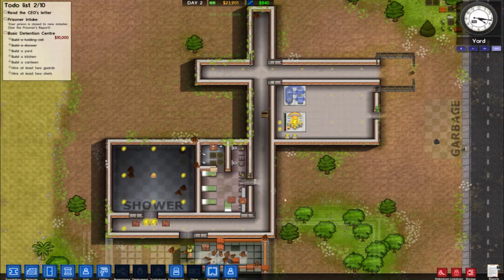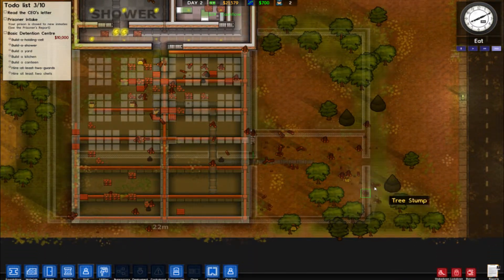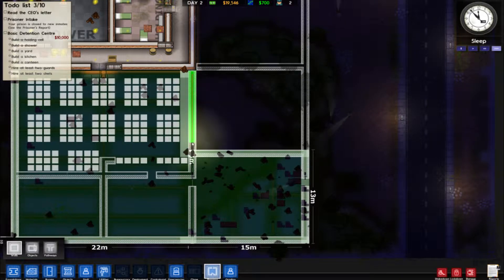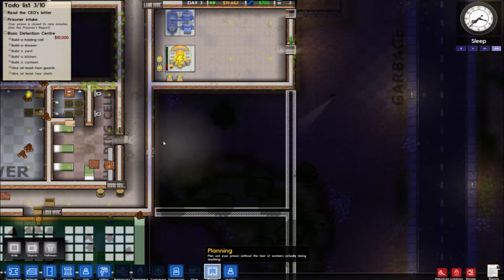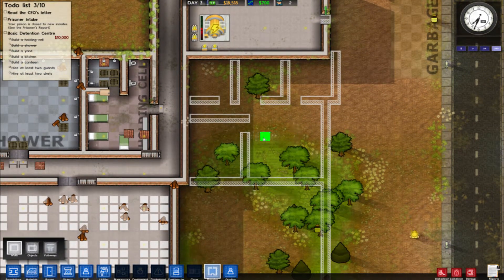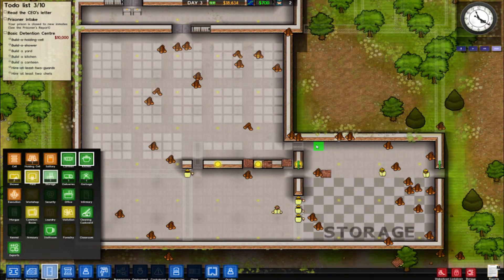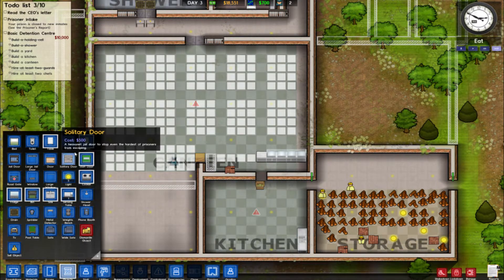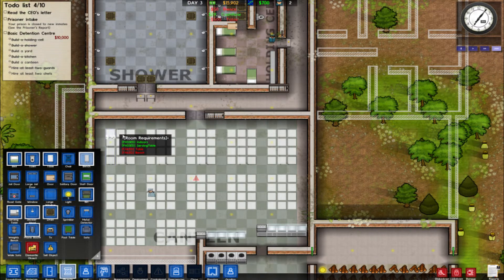Prison Architect: Episode 3 - Canteen, Kitchen, and Plans for a Staff room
In this series I try and build a prison in Prison Architect, while I try and avoid making my prisoners angry. In Prison Architect if your prisoners get angry enough they will riot and attack people.

This is not an official video and anyone interested in playing the game can visit the steam page to play it.